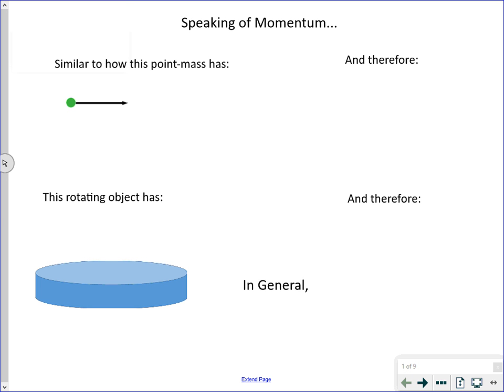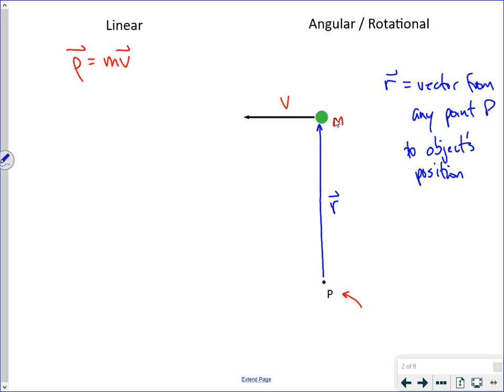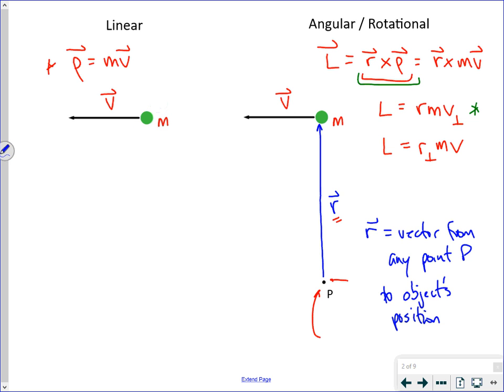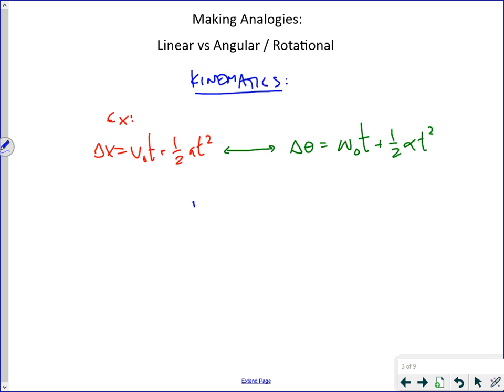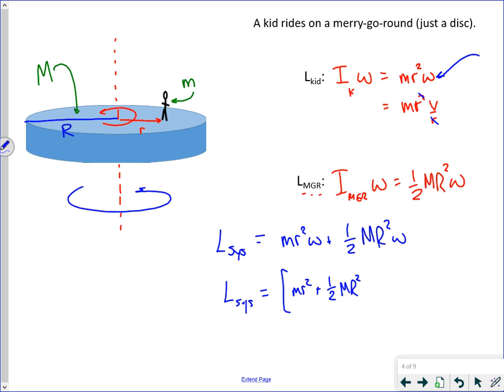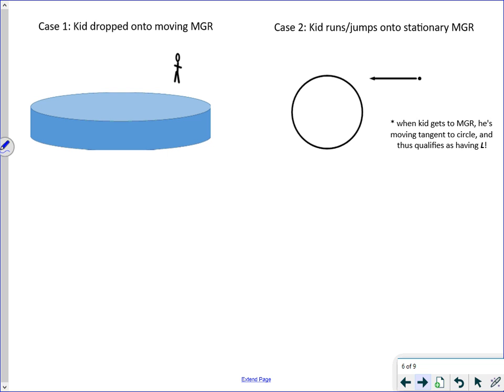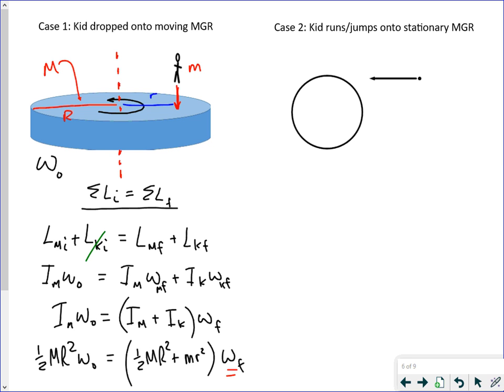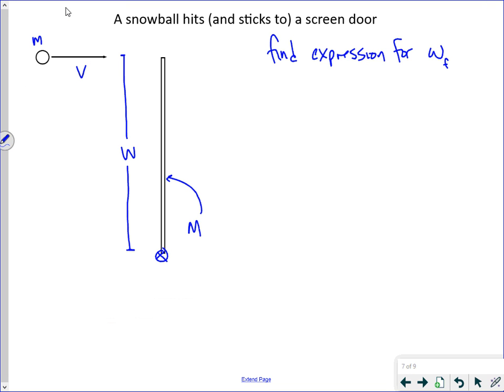AP Physics - Angular Momentum and Conservation